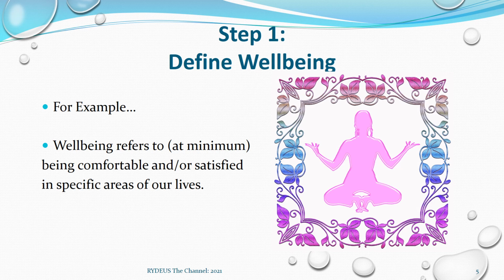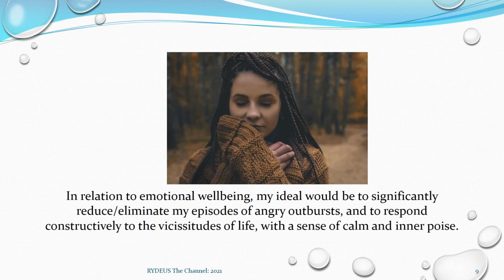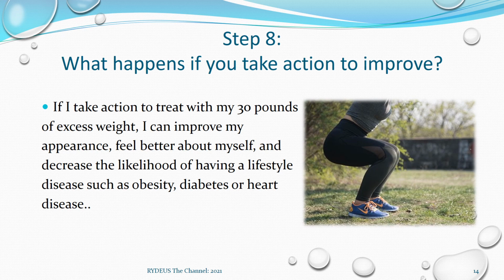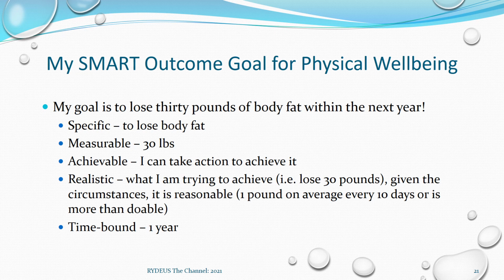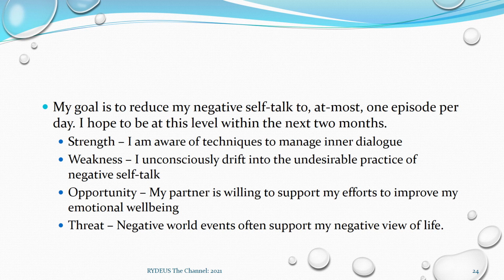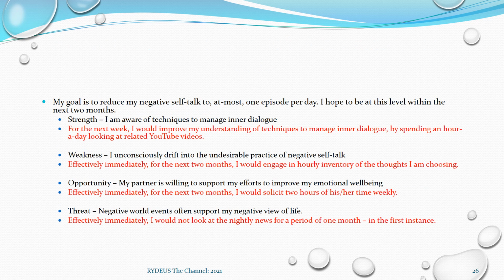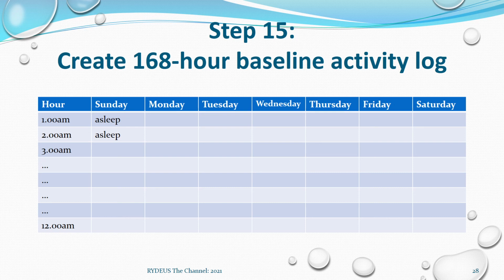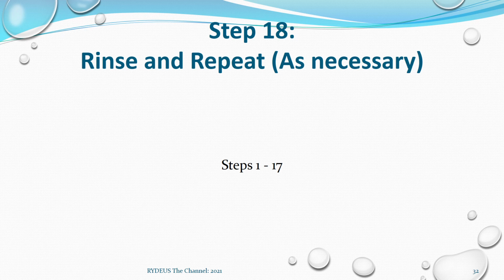Creating a Personal Development Plan